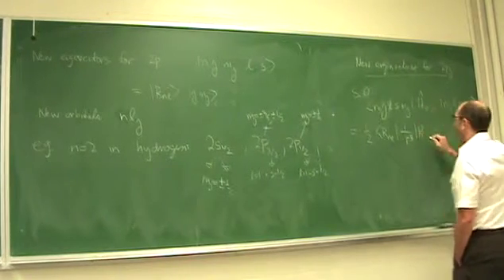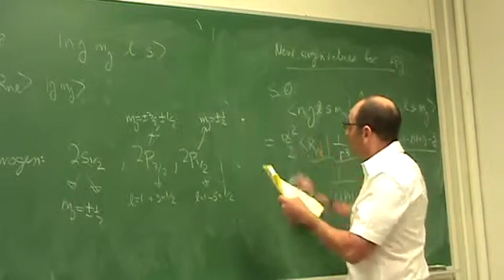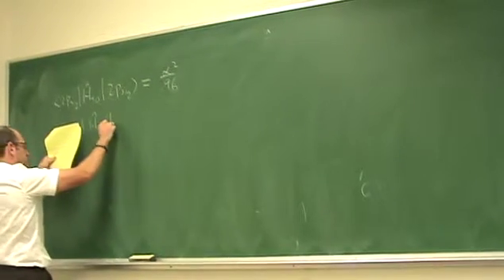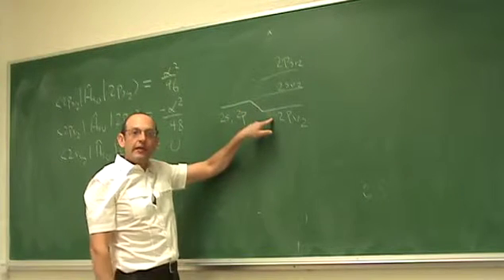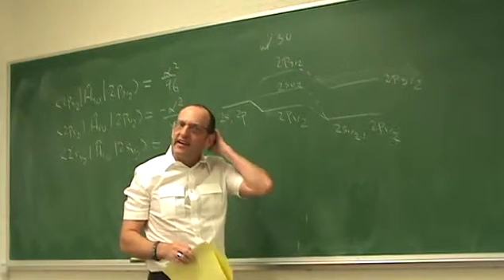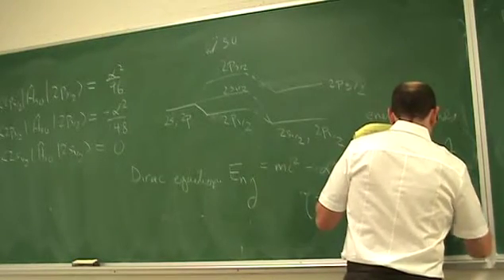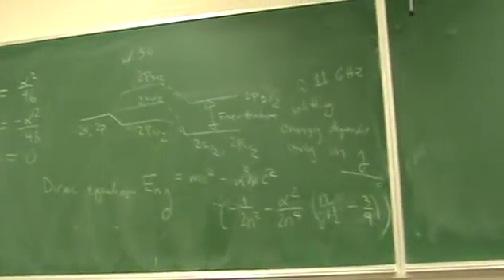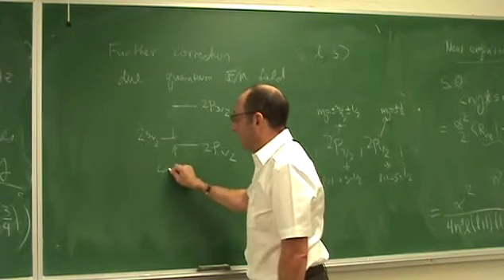UNM Phys 531 2011 Lec06B Review Addition of Anugular Momentum 2